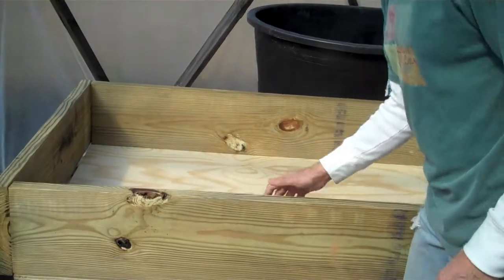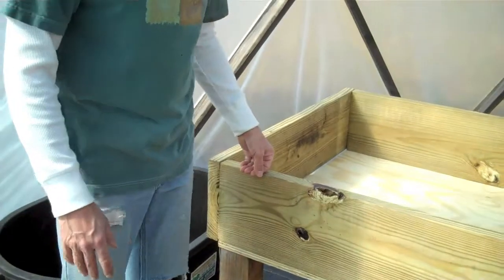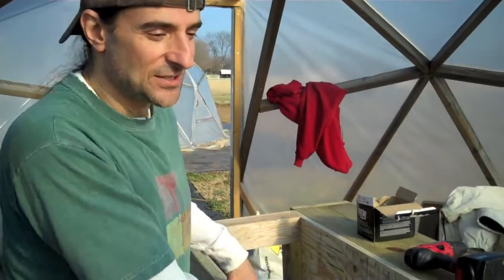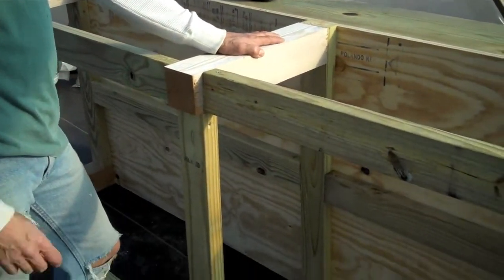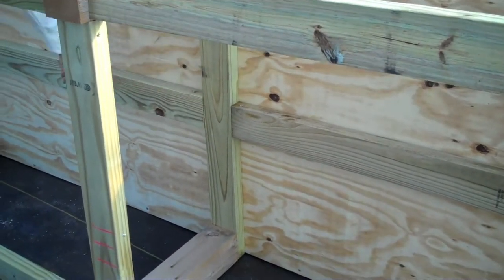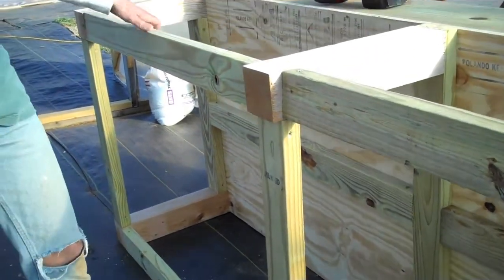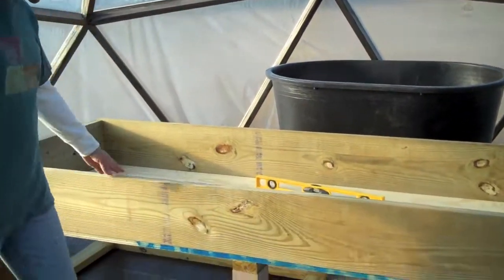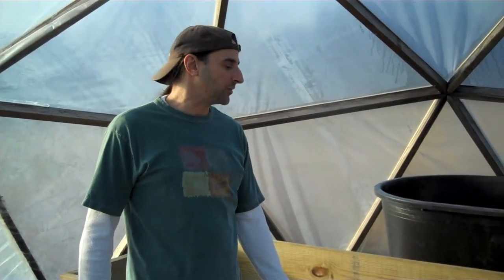GRAVEL BED AQUAPONIC SYSTEM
BUILDING A FLOOD AND DRAIN AQUAPONICS SYSTEM